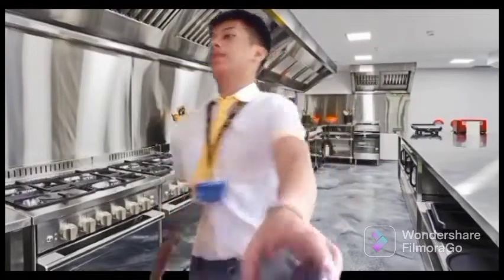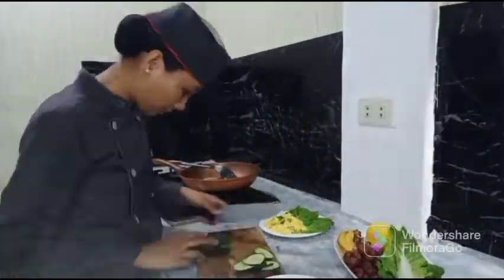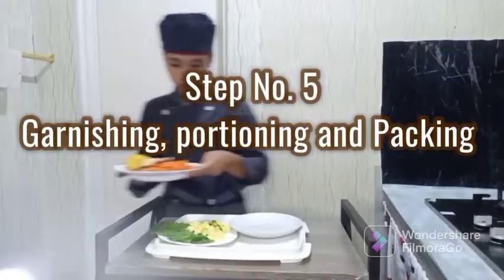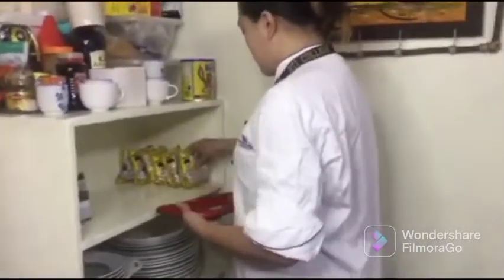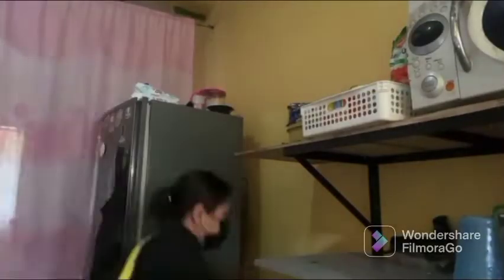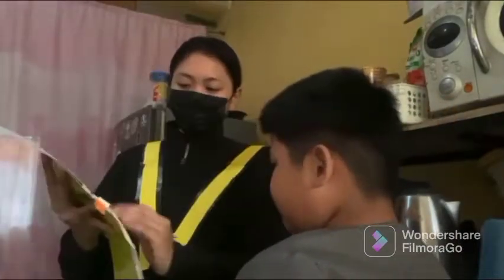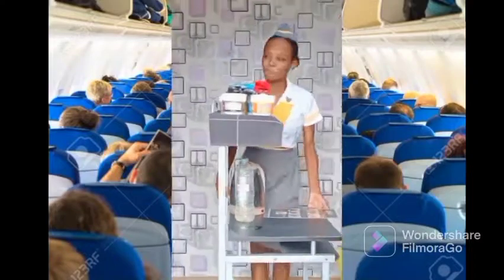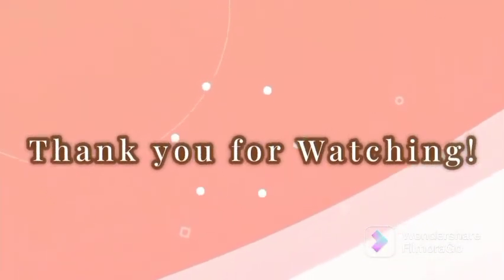Airline Catering Services (In-Flight Demonstration)